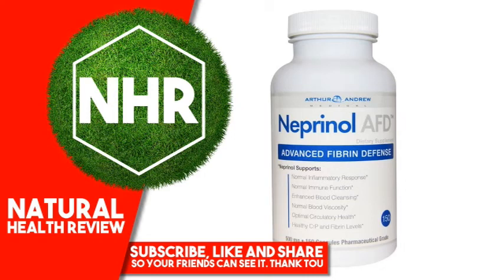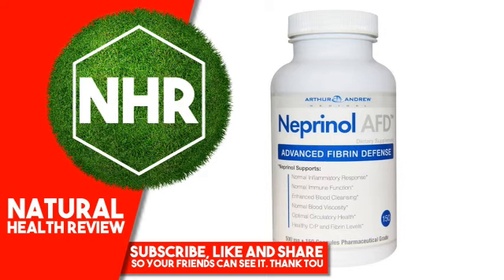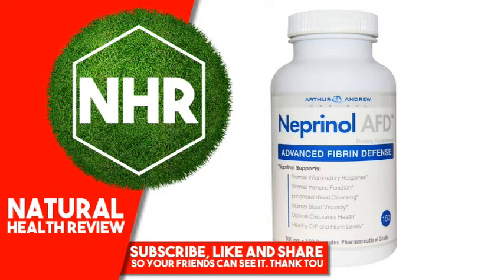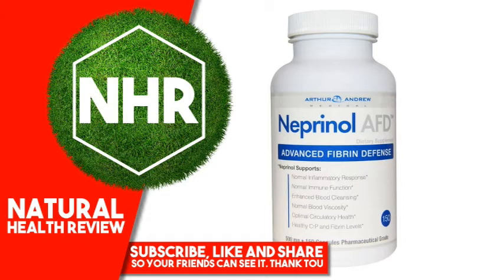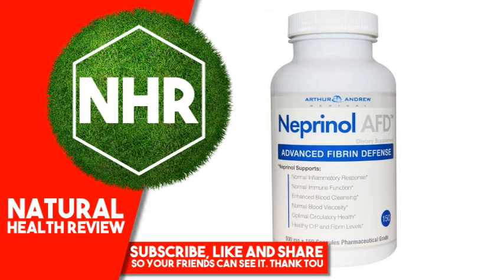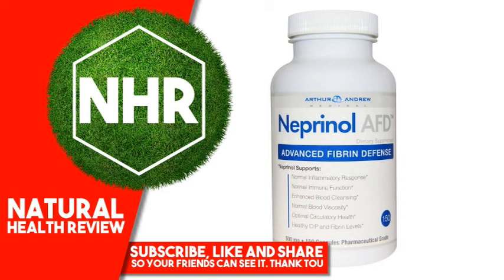Arthur Andrew Medical, Neprinol AFD, Advanced Fibrin Defense, 500 mg, 150 Capsules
Product Overview
Description

    Dietary Supplement
    Pharmaceutical Grade
    Non GMO
    Vegan
    Kosher - Star-K
    GRAS- Generally Recognized As Safe

Neprinol Supports:

    Normal Inflammatory Response
    Normal Immune Function
    Enhanced Blood Cleansing
    Normal Blood Viscosity
    Optimal Circulatory Health
    Healthy CrP & Fibrin Levels

Neprinol is a proprietary combination of systemic enzymes including serrapeptase, nattokinase, bromelain, papain, and lipase. These enzymes were specifically formulated to support a healthy inflammatory response and defend the body from the damaging effects of fibrin. As fibrin accumulates within the bloodstream, it may impair circulatory health and amplify blood viscosity.

Neprinol can help maintain normal fibrin, blood viscosity, and joint health.
Suggested Use

Take Neprinol with 8 oz of water on an empty stomach, or as directed by your healthcare practitioner. Larger amounts may be divided into 2 or 3 servings per day.

Maintenance: 2-3 Capsules per day.

Increase Support: 4-6 Capsules per day.

Therapeutic: 9 Capsules per day.
Other Ingredients

Cellulose (Acid Armor capsules).

Neprinol is free of dairy, gluten and soy allergens. Contains no artificial colors or preservatives.

Neprinol utilizes phthalate-free acid armor capsules which have enteric properties that protect the enzymes from stomach acid without the use of chemicals and plastics commonly found in traditional enteric coatings.
Warnings

Keep out of reach of children. Store in a cool dry place with lid tightly closed.

Do not take this product without the consent of your physician if you are currently taking anti-coagulants or if you are pregnant or nursing.

v